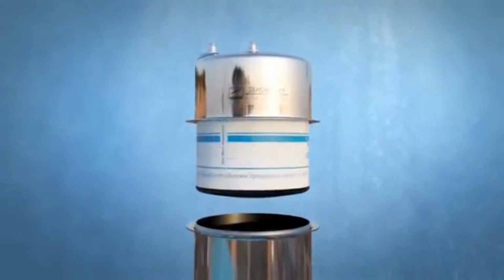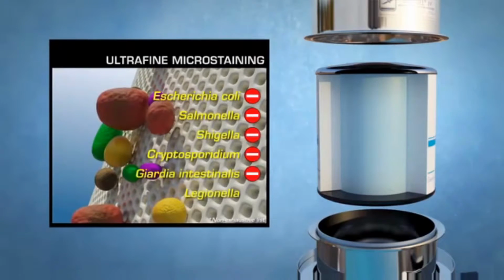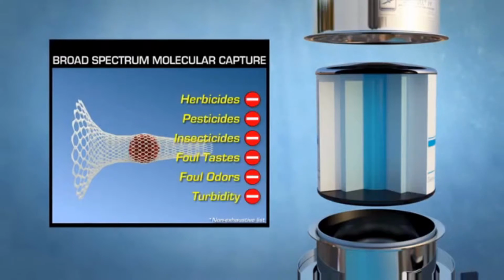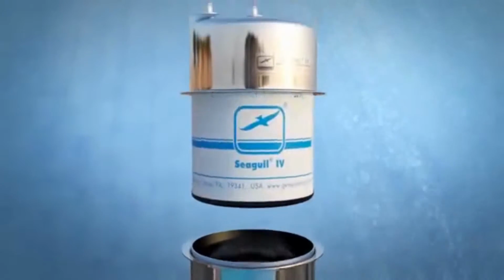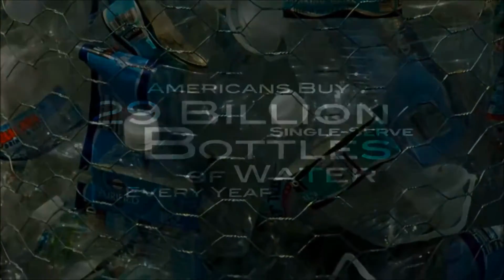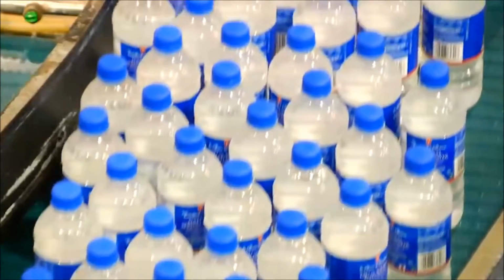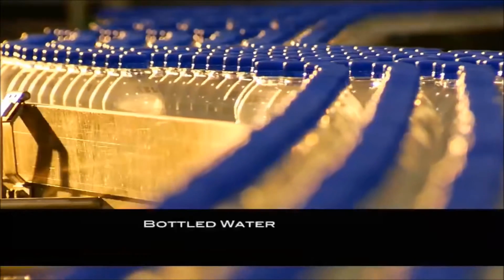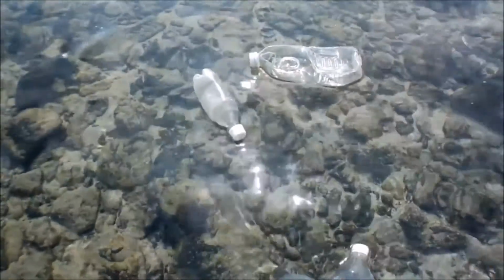General Ecology Nature pure Qc2